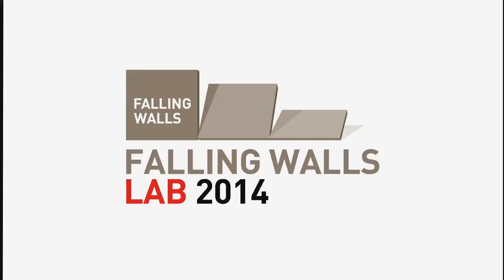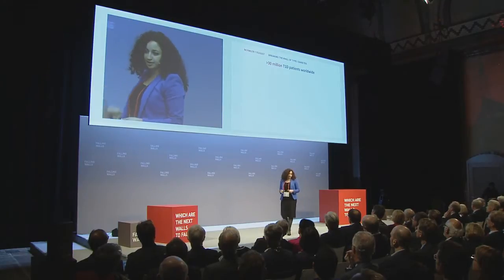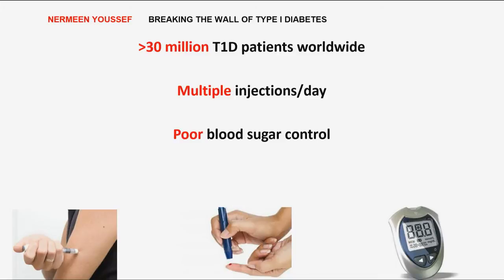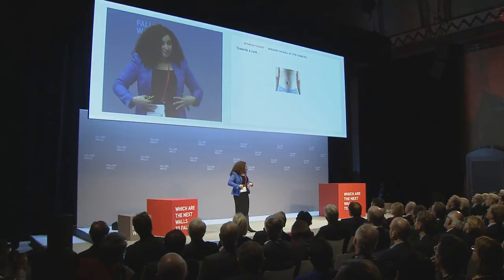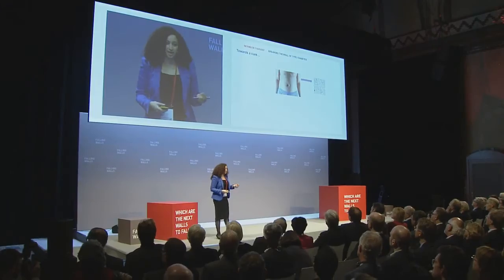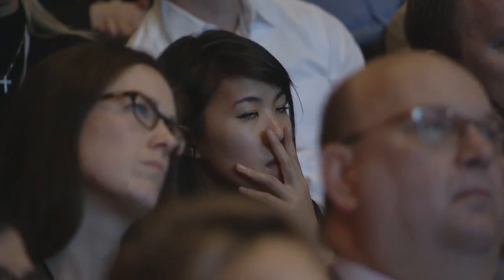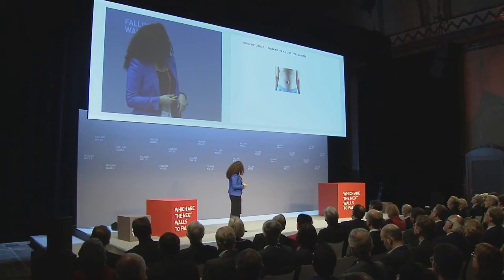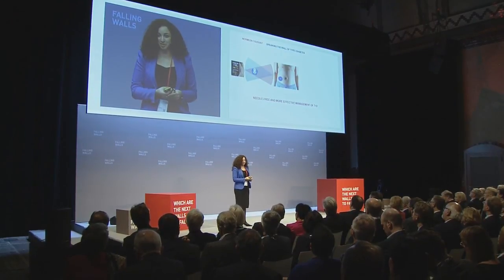Nermeen Youssef - Falling Walls Young Innovator of the Year 2014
BREAKING THE WALL OF TYPE I DIABETES
Engineering fat cells to secrete insulin, as an alternative to insulin injections in Type I diabetes.

Nermeen Youssef
University of Alberta, Edmonton

Nermeen Youssef's goal is to induce fat cells to secrete insulin using blue light so that patients with type 1 diabetes will no longer need to inject insulin in the future. She wants to offer the needle-free treatment of type 1 diabetes.